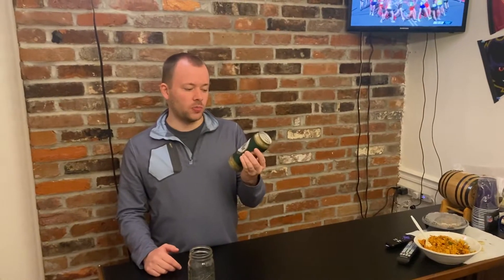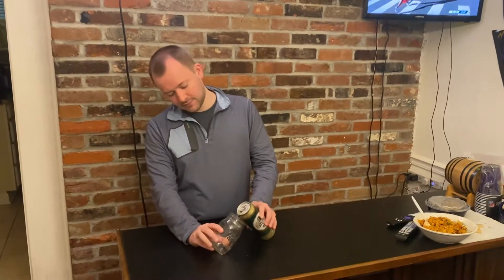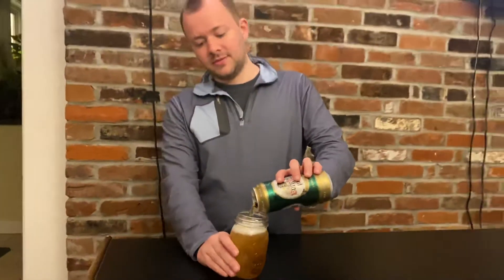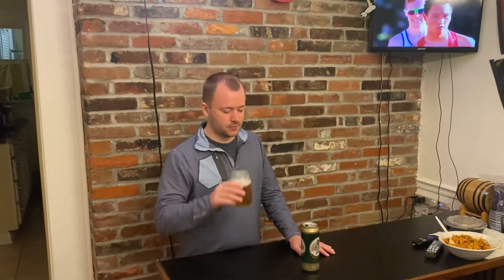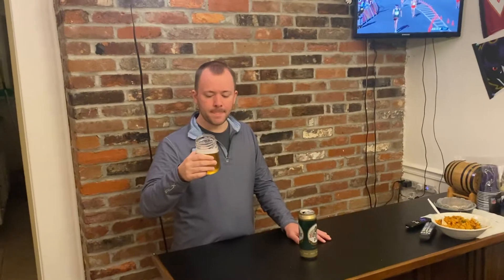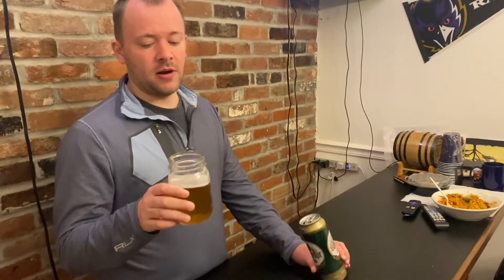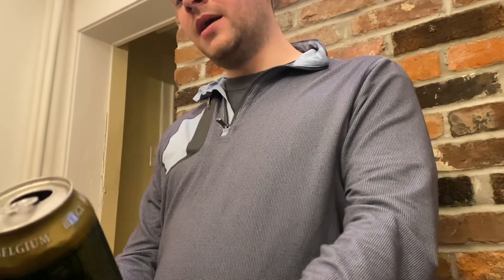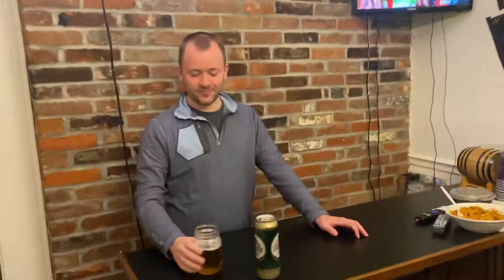Burgkopf Pilsner Beer Review by Nathan